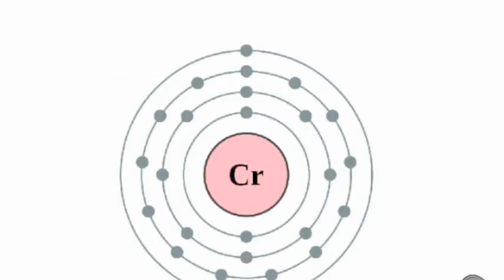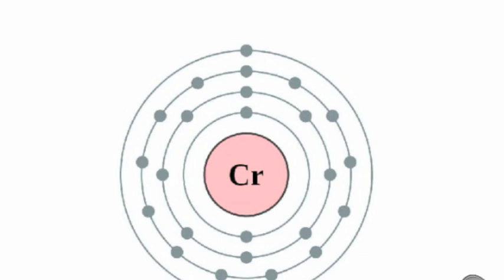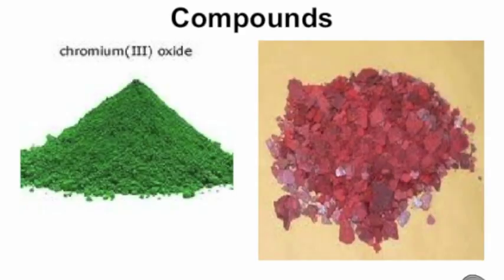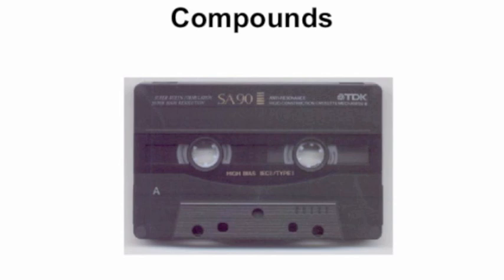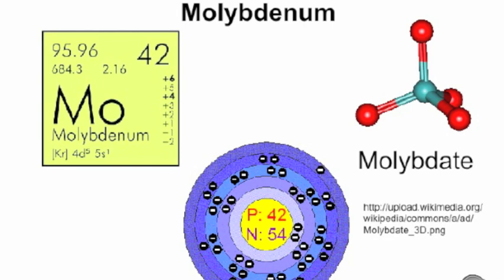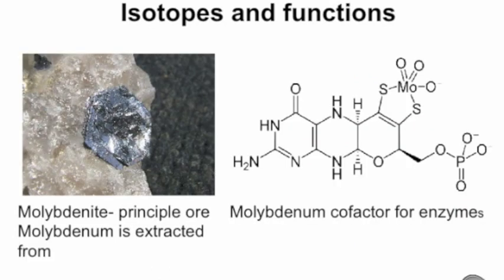Tutorial2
Inorganic chemistry video on the group 6 transition metals Chromium, tungsten and molybdenum